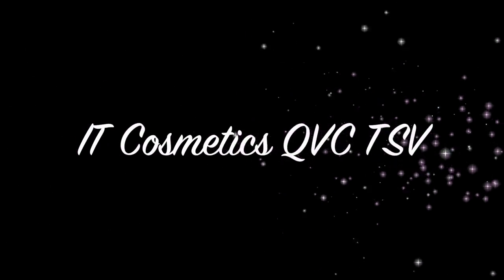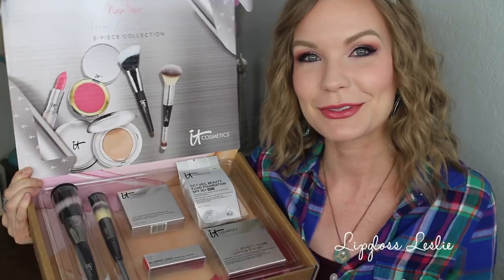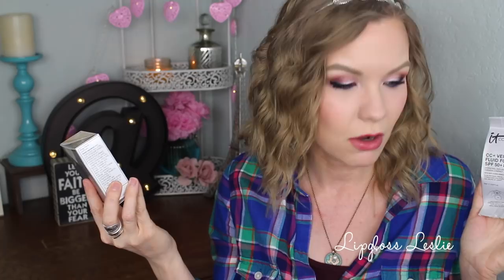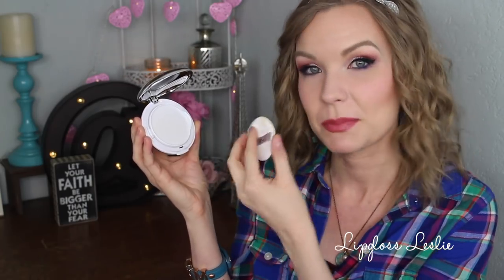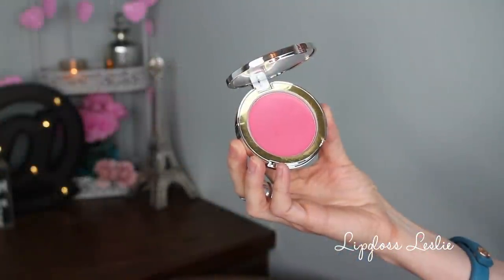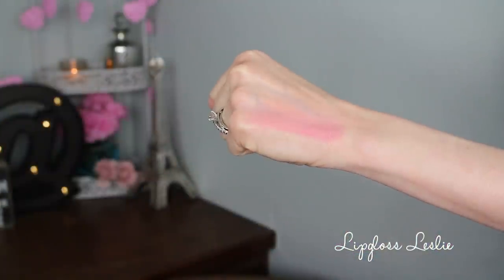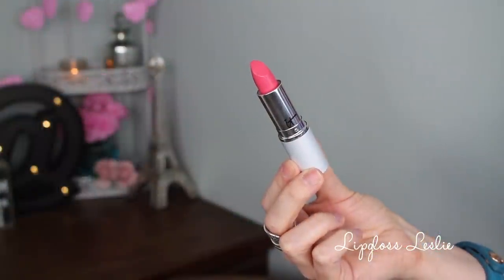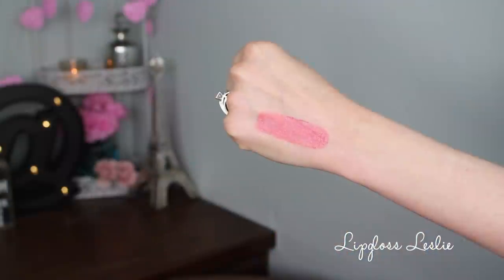It Cosmetics QVC TSV! New Year, Your Most Beautiful Skin! | LipglossLeslie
Hey guys! I've got a fun show and tell for y'all on the latest IT Cosmetics QVC TSV! These sets are always so good and such a good value!!

IMPORTANT INFO:
Products Mentioned:
IT Cosmetics New Year, Your Most Beautiful Skin Set* ($59.96) Regular Set

Makeup Geek -
Some of my FAVORITE eyeshadows & blushes:

Great Brushes! -

My Info:
What I’m Wearing:
Top: Thrifted
Necklace: gift
Ring: Craft fair
Bracelet: Macy’s

My Makeup:
Foundation: CC+ Veil Beauty Fluid Foundation SPF 50+ in Light
Eyes: Sephora Pantone Palette & Loreal Infallible Eyeshadow in Always Pearly Pink
Cheeks: IT Cosmetics CC+ Creme Blush in Je Ne Sais Quoi
Lips: IT Cosmetics Blurred Lines Lipstick in Je Ne Sais Quoi